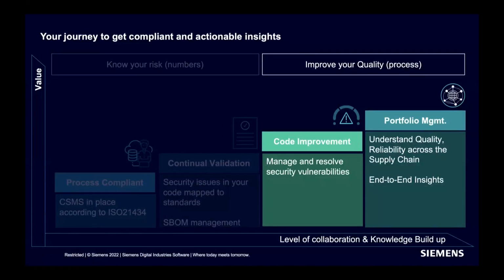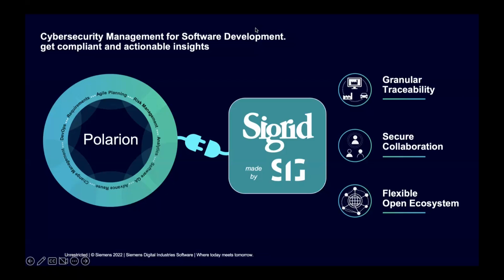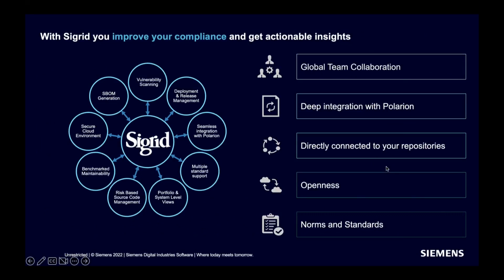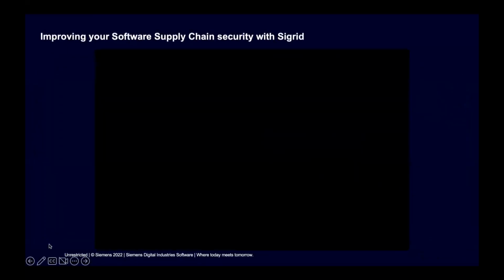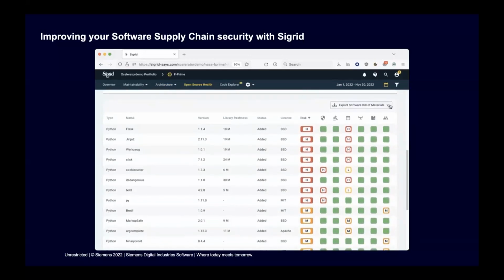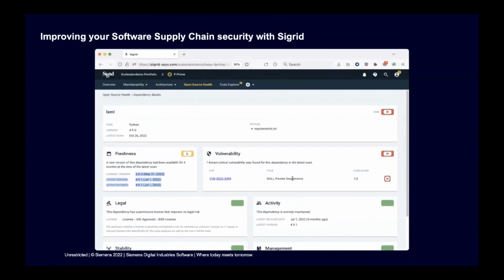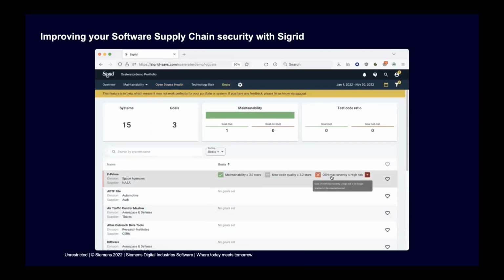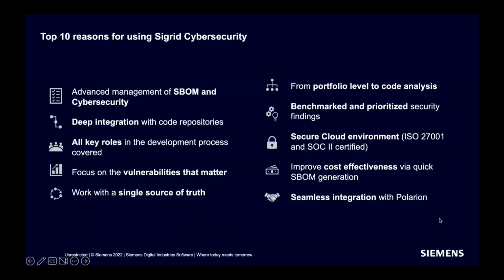Managing Cybersecurity Risks with Sigrid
Speaker: Tibor Lapikas - Delivery Director Partner at Software Improvement Group (SIG)

Early detection of cybersecurity risks is of crucial importance in modern software development. Sigrid is the platform built by Siemens OEM Partner Software Improvement Group to give you continuous insight in the security state of your landscape - whether you have one or a thousand systems in your portfolio.

With its integration with Polarion, SBOM generation and ISO 21434 compliance is a seamless experience. In this session, Tibor Lapikas will discuss Sigrid’s cybersecurity capabilities and demonstrate its ease of use and unparalleled security prioritization capabilities.